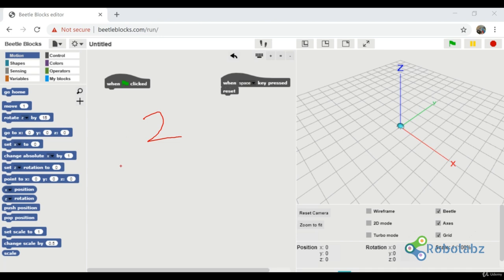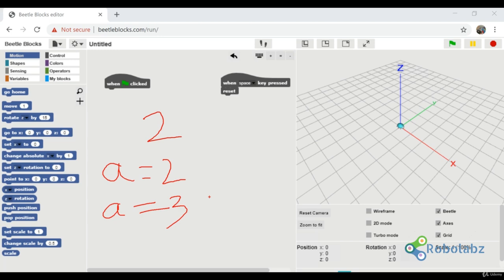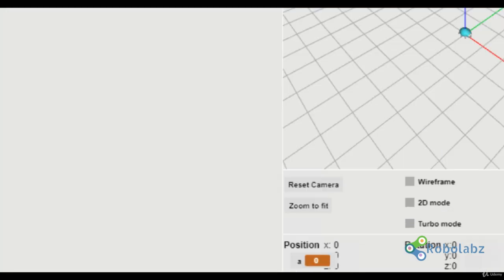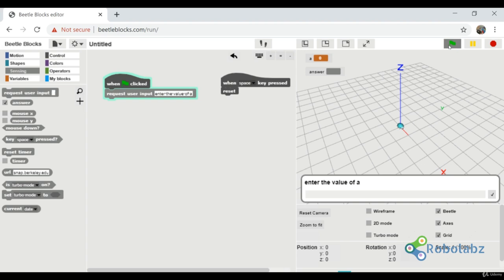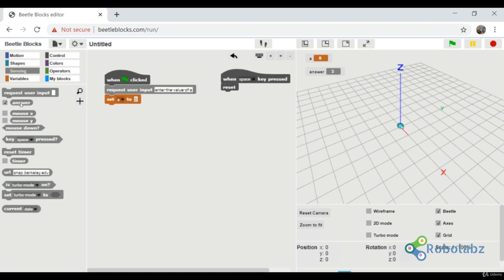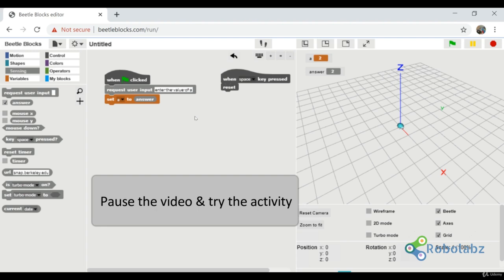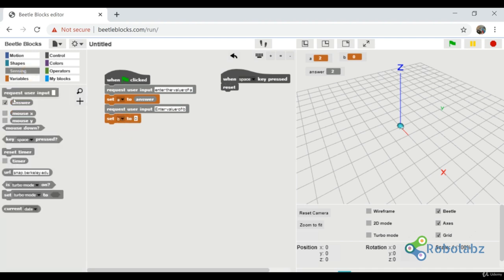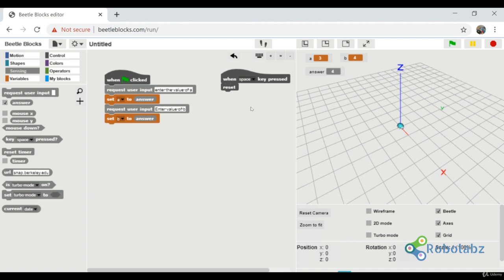14 An important Programming concept made easy